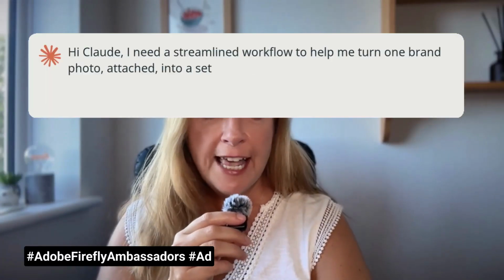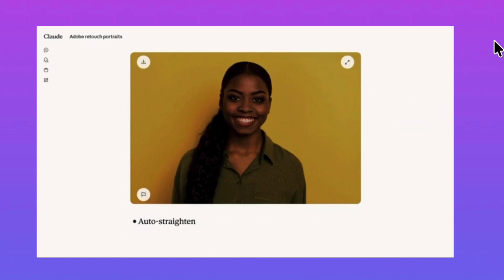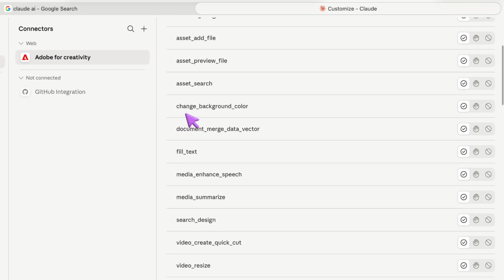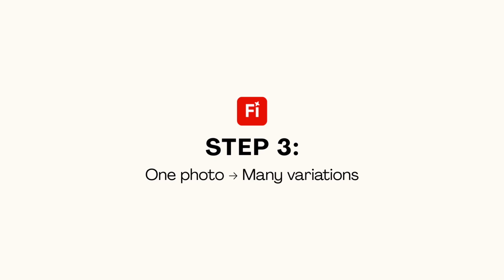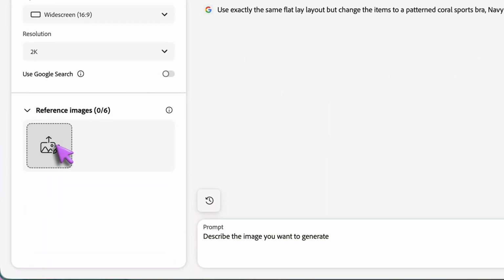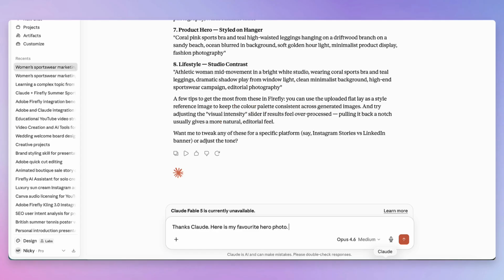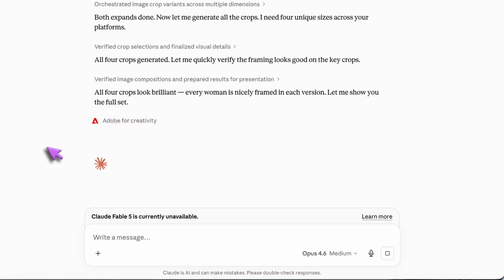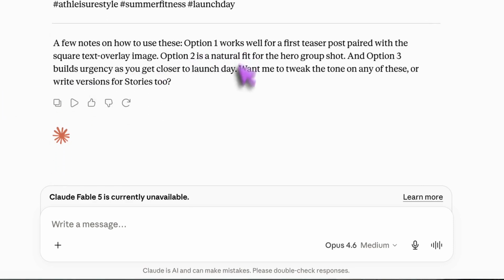Claude AI + Adobe Firefly = Brand Images in MINUTES!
What happens when you connect Claude AI to @Adobe Firefly?

You get a ridiculously fast social media workflow that turns one single photo into a full set of social images, ready to post across Instagram, LinkedIn and Facebook.

❌ No design skills.
❌ No complicated prompting.
✅ Just results.

In this video, I'm showing you exactly how I used Adobe Firefly inside Claude AI to run a complete marketing campaign for a women's sportswear launch. From generating product photography with generative AI prompts, to resizing, cropping, adding text overlays and writing platform-specific captions — all from one conversation.

If you're a solo creator or small business owner looking for a faster, easier way to produce professional social media content, this is the productivity hack you didn't know you needed.
Here's what I cover:

— How to connect Adobe Firefly to Claude AI using the Adobe for Creativity connector
— Writing effective generative AI prompts for product photography
— Turning one hero image into a full social-ready asset set in minutes
— Adding text overlays and branding to your images
— Writing tailored captions for Instagram, LinkedIn and Facebook
— Why this changes everything for solo creators who want to move fast without hiring a designer

Whether you're already using Adobe Firefly or you've just heard about Claude AI, this video will show you what's possible when you bring the two together. It's easy, it's fast, and it's definitely a game changer!

📚 VIDEO CHAPTERS:
0:00  Introduction to Claude AI and Adobe for Creativity
0:38  Setting up your accounts
1:03  Step 1: Connecting Claude AI with Adobe for Creativity
2:40  Step 2: Generating Firefly prompts in Claude AI
3:45  Step 3: Turn one image into many social media variations
5:56  Step 4: Resizing images using a text prompt in Claude
7:58  Step 5: How to ask Claude AI to write captions

🎙️ Video gear I've used
💚 VEED.io (Code: VEEDPEAK30)
🚨 Adobe Firefly